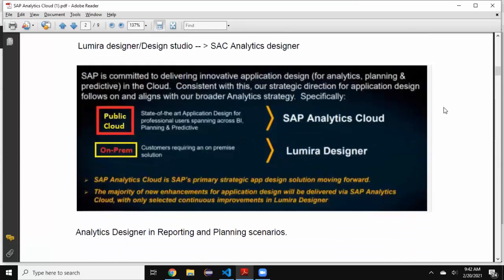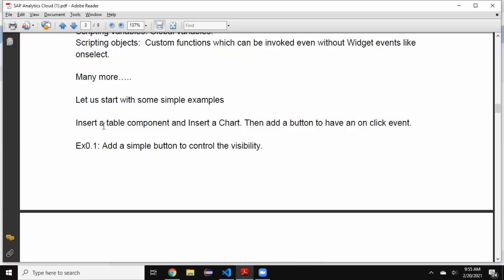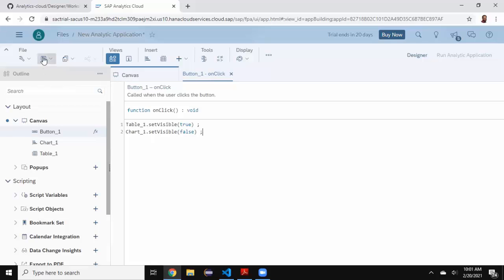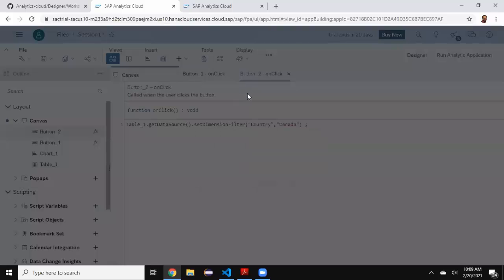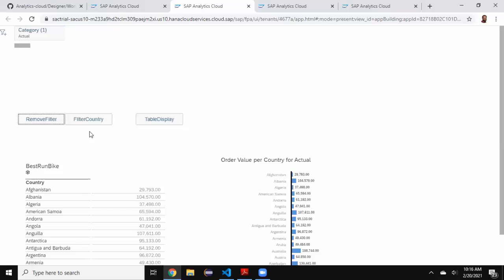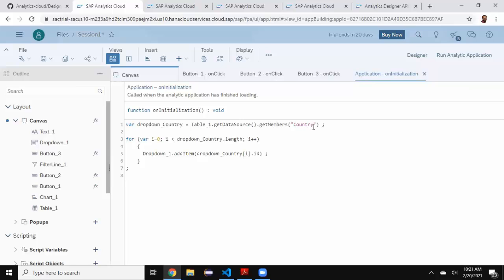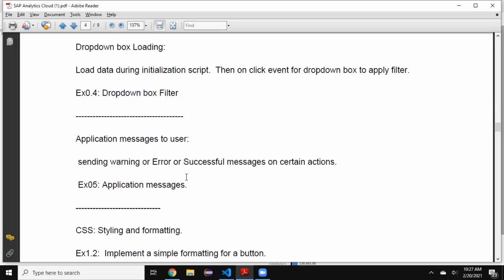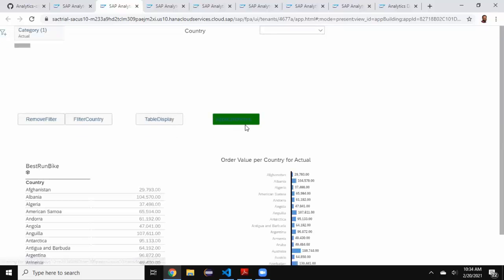SAP Analytics cloud(SAC) Application Designer scripting basics Part 1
In this series, Application designer scripting is explained for beginners who wanted to learn scripting in SAC for BI and Planning.
Code snippets used in this session can be downloaded from my github repo.
you can download the excel file for sample data in this